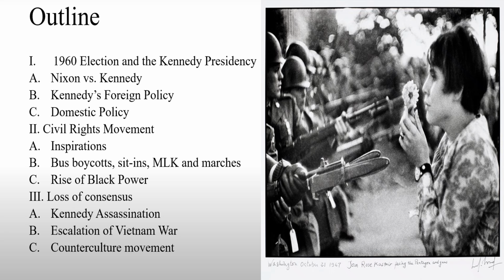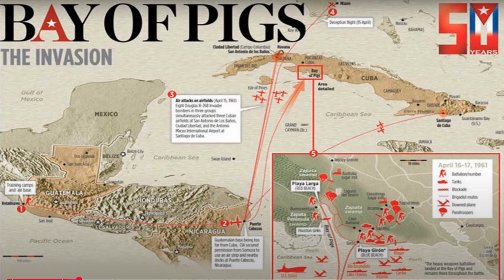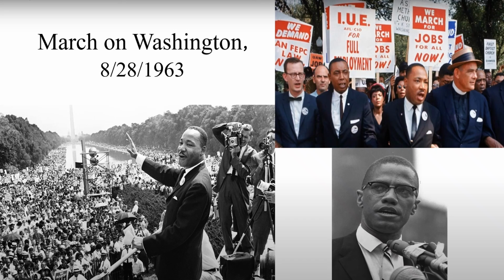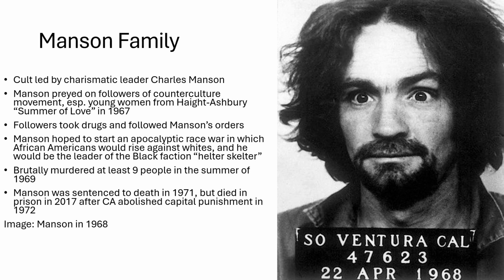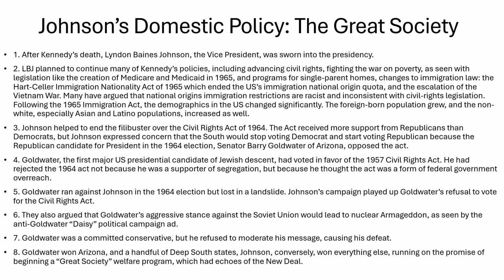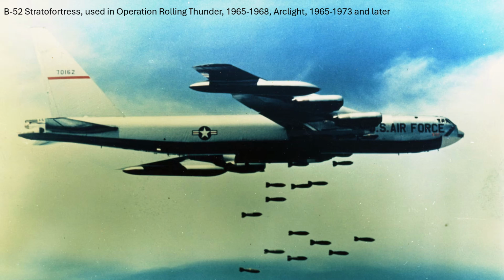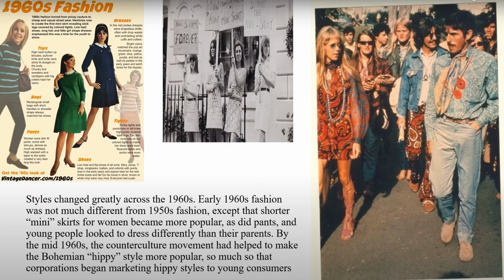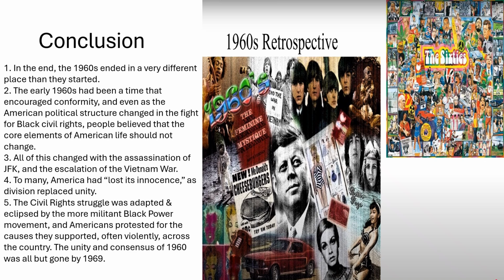11 AMH 2020: The 1960s' Social Movements, Civil Rights, The Vietnam War, and More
This video covers the 1960s, a dynamic and turbulent period in US History. It will cover the evolution of the US Civil Rights Movement in the 1960s, its major gains, and how African American activism changed after 1965. It will also discuss the Vietnam War, both the war itself, and the domestic response, including the birth of the Counterculture movement and the so-called hippies.